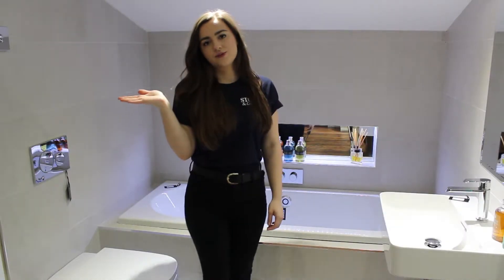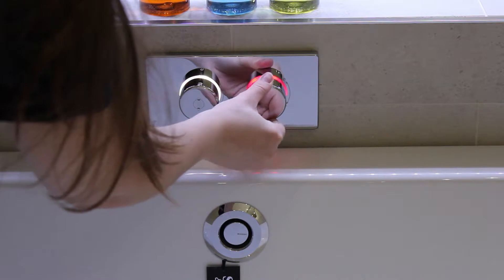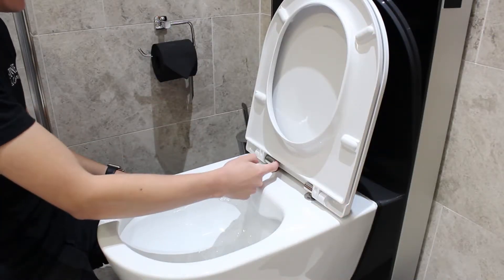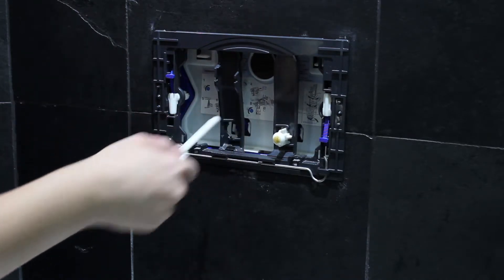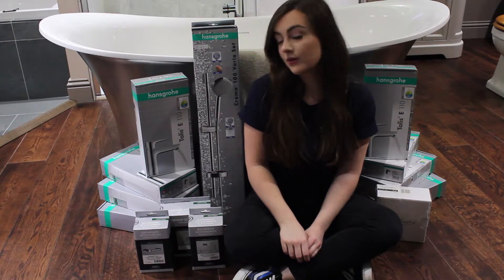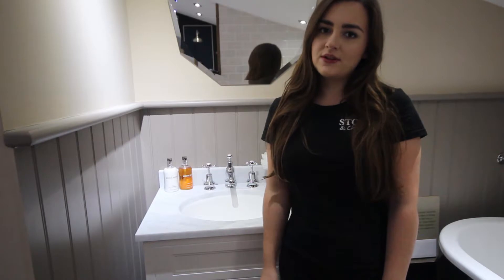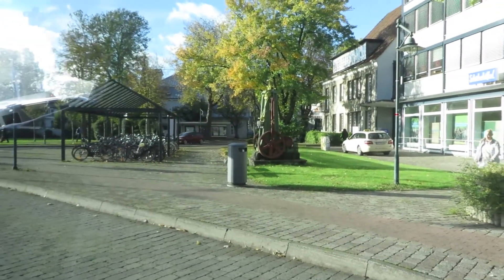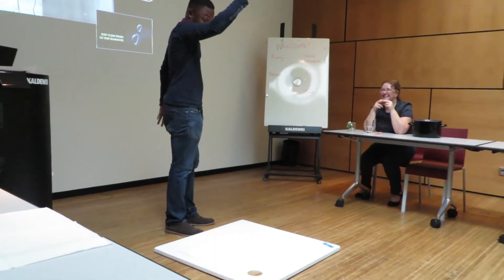Stone & Chrome 2017 YouTube Rewind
Hi guys, welcome back to another video! Today we are looking back on our videos so far!

Stone & Chrome
Unit 15 Craven Court,
Stanhope Road,
Camberley,
Surrey
GU15 3BS
Opening hours
Monday: 9:30 – 17:00
Tuesday: 9:30 – 17:00
Wednesday: Closed
Thursday: 9:30 – 17:00
Friday: 9:30 – 17:00
Saturday: 9:30 – 16:00
Sunday – By appointment only

We are closed on bank holidays.